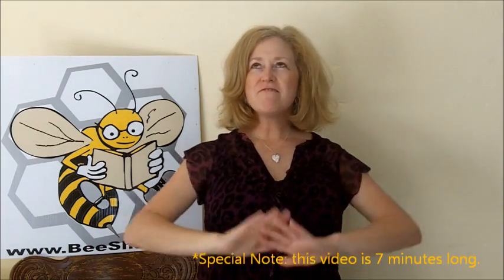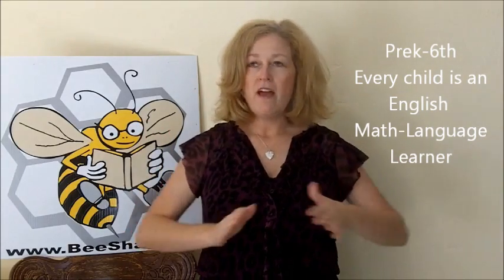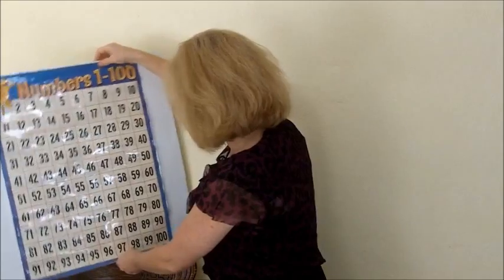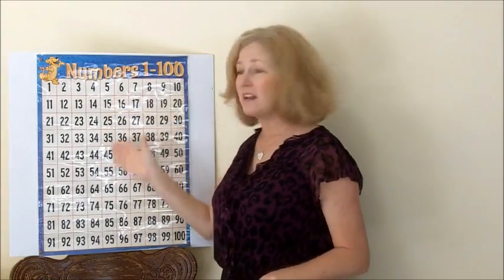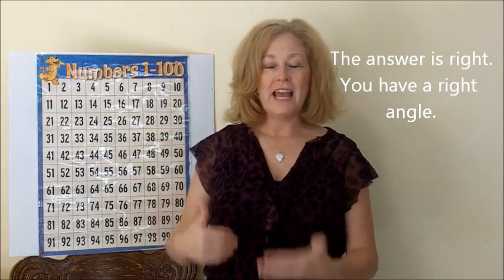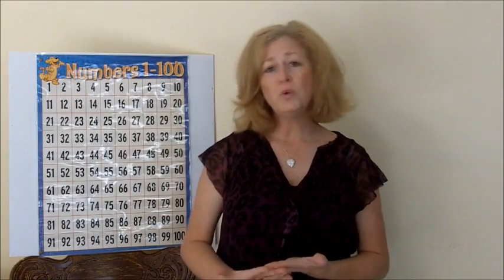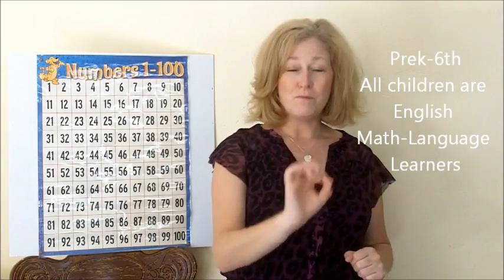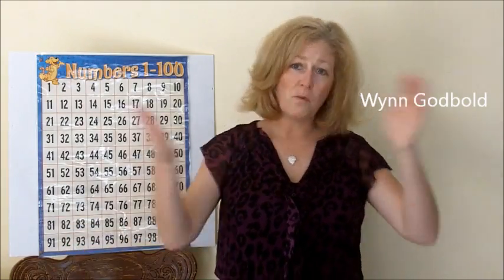All children in grades preK-6 are English Math-Language Learners.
You may not have any identified English Language Learners in your classroom, but today I will show you why all children in grades preK-6 should be considered ELL students when it comes to math.

In this edition of your Sunday Zap of Wynn I'll share three typical mistakes we make by teaching without purposeful thought being given to our language.

We know from research and quite frankly, from classroom experience, that often times children who struggle with math are really struggling with the language of mathematics. These students can do what you're asking- if only they knew what you were talking about.

Be sure to be clear.

Watch today's Zap of Wynn. Then share some of your experiences in language confusion with us in the comments below.